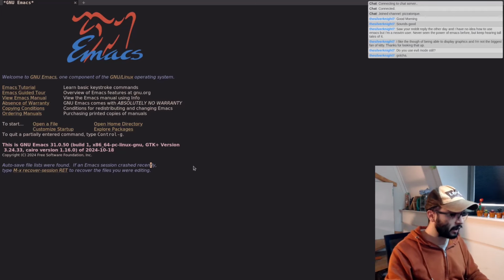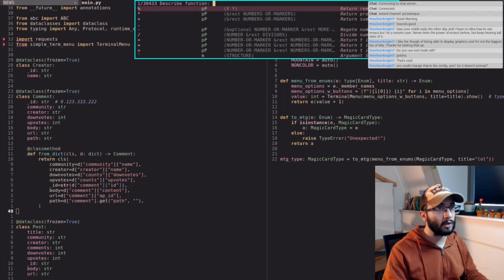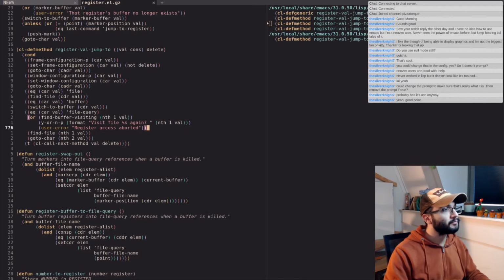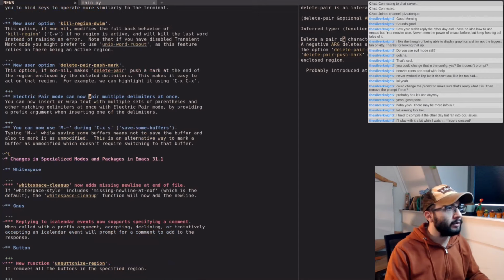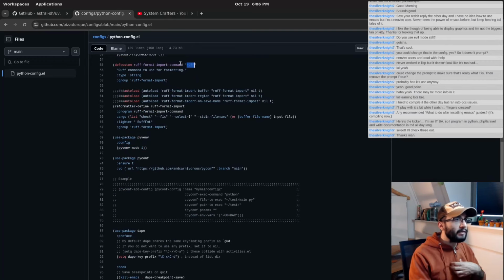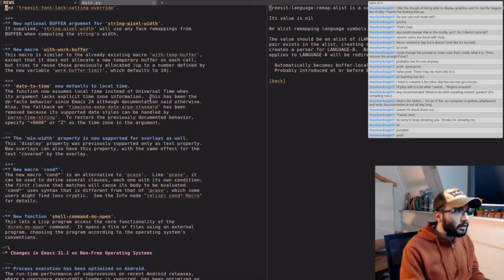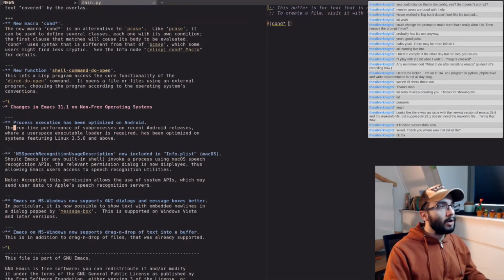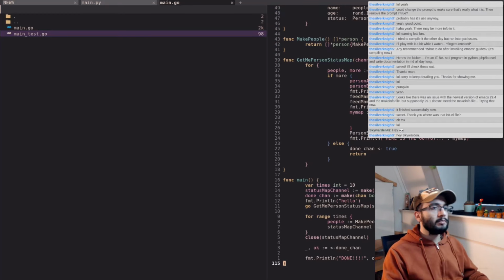Emacs 31 News Stream VOD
Going through Emacs 31 news and testing out some of the new features